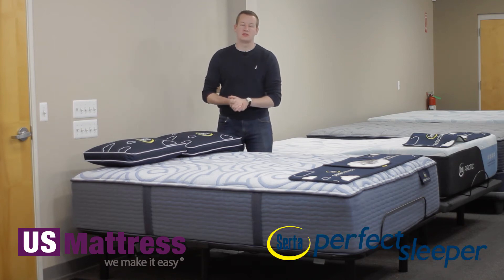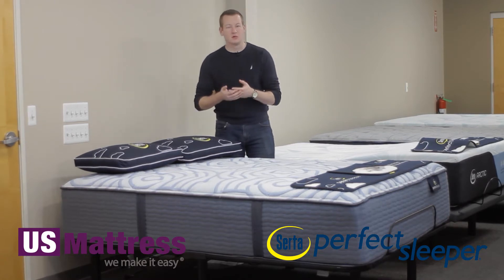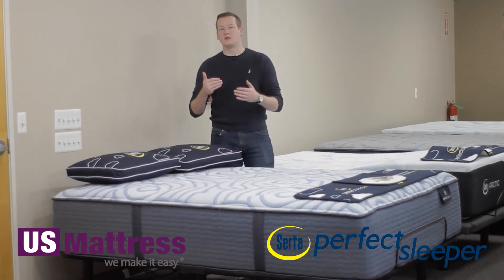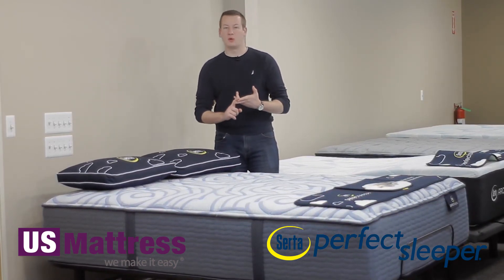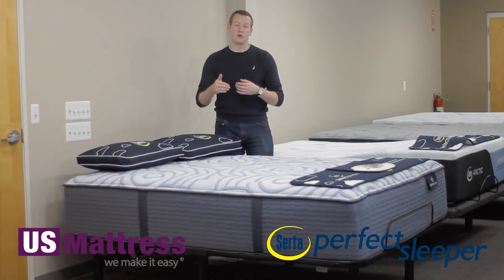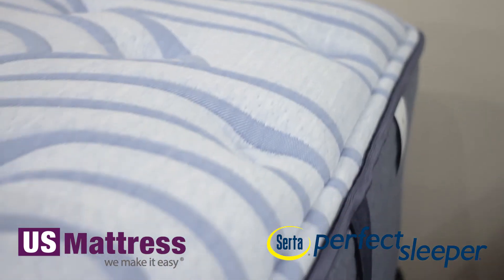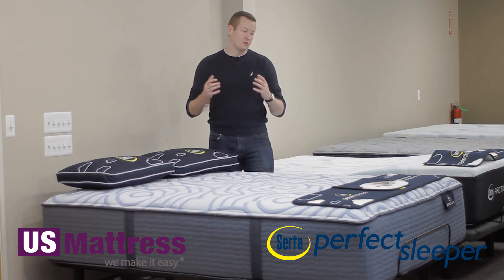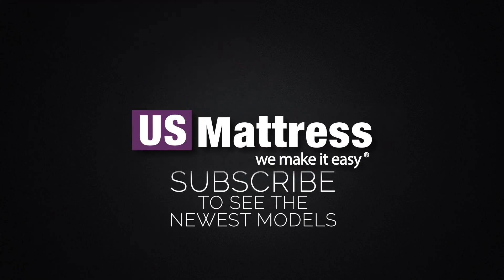Serta Perfect Sleeper Luminous Sleep Medium | Expert Review